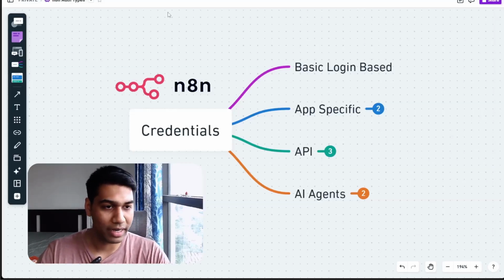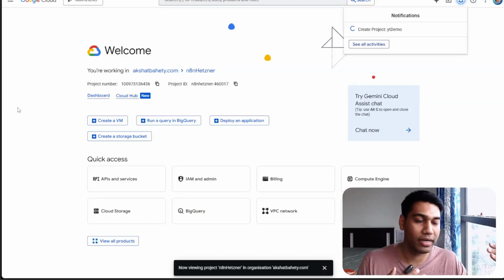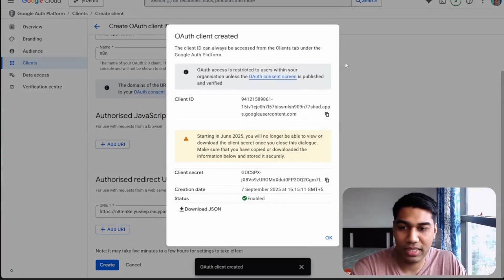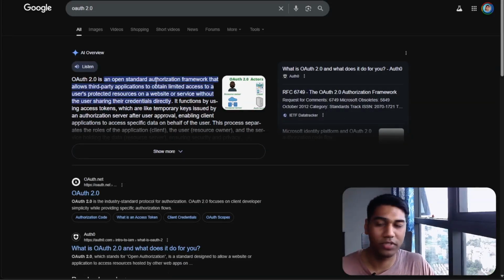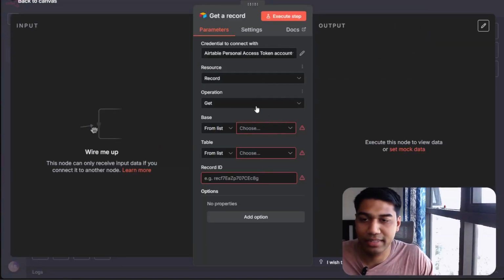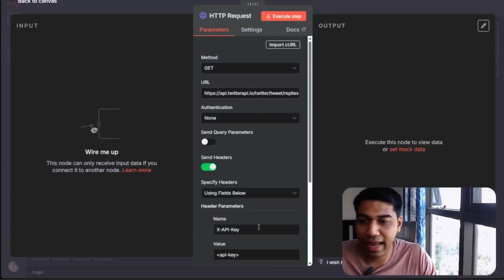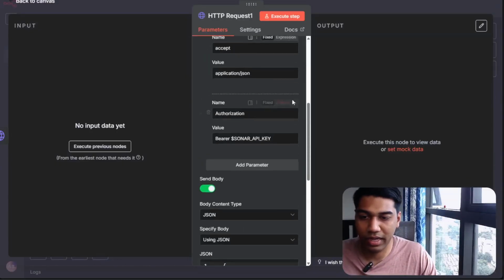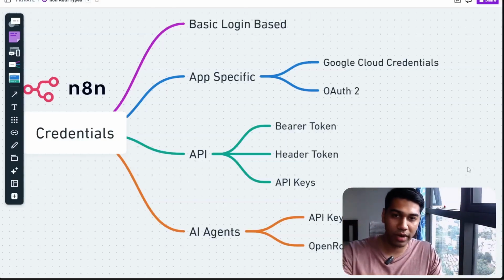How to create credentials in n8n | Connect any tool in n8n using credentials | OAuth in n8n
Chapters -